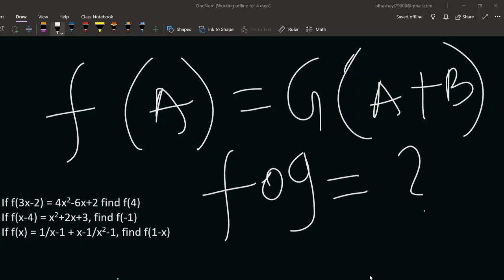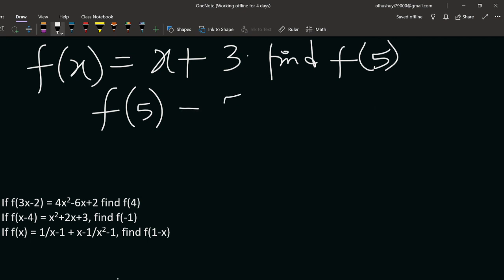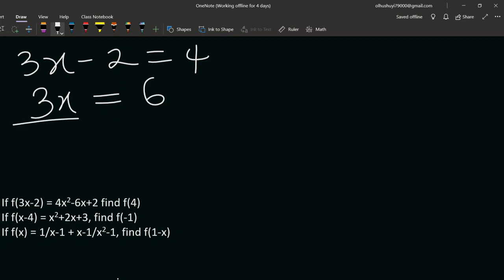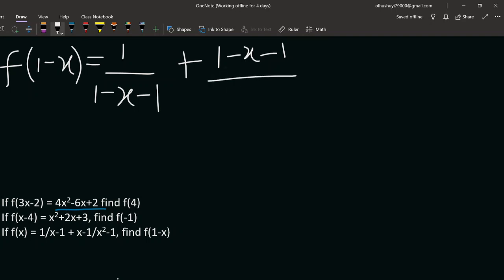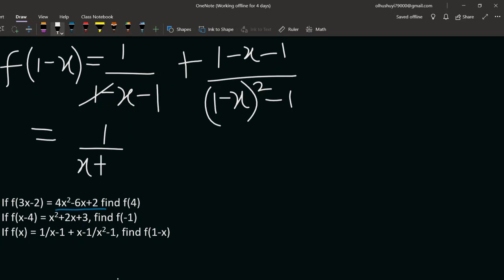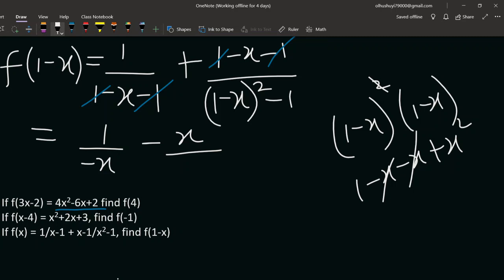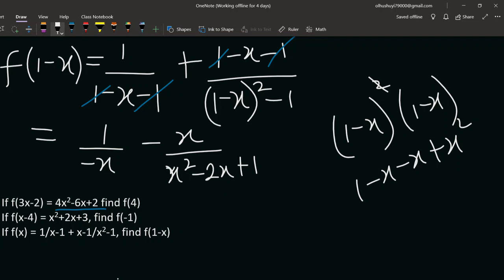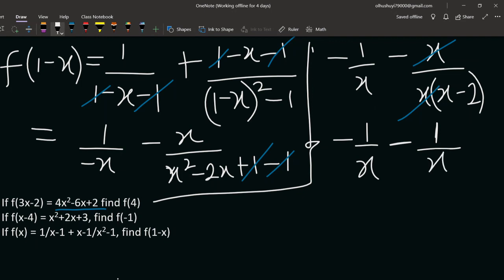FUNCTIONS-1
Simplification of the concept of function.